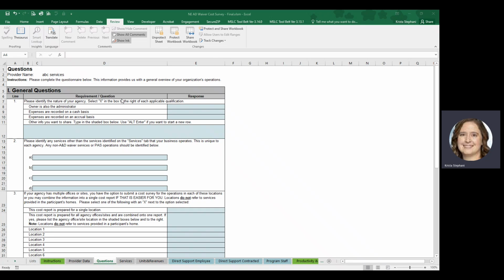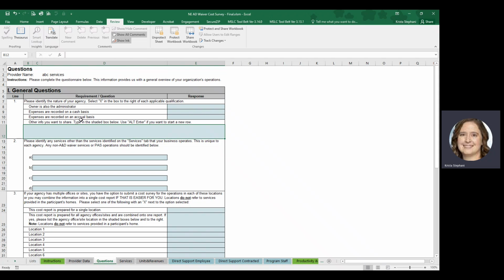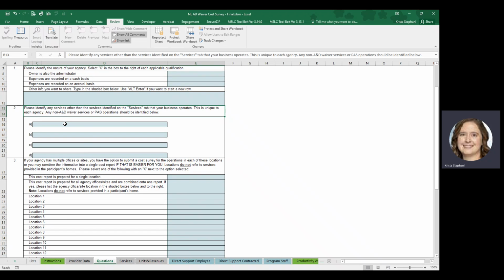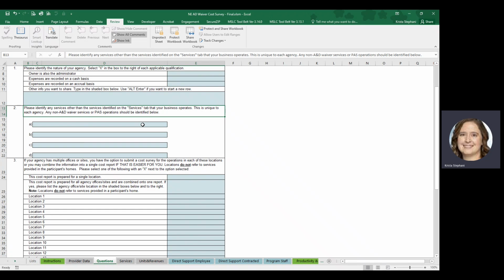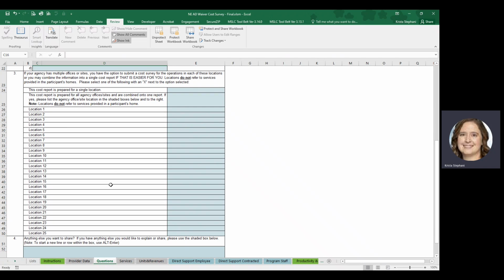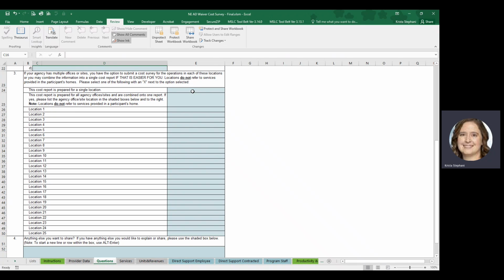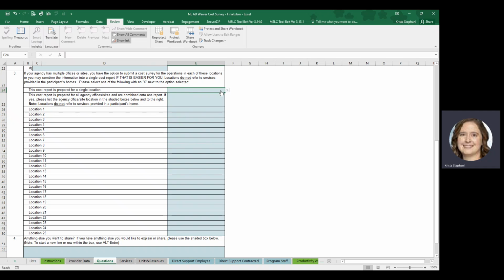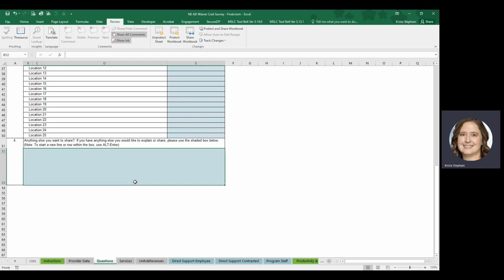Questions Training Module